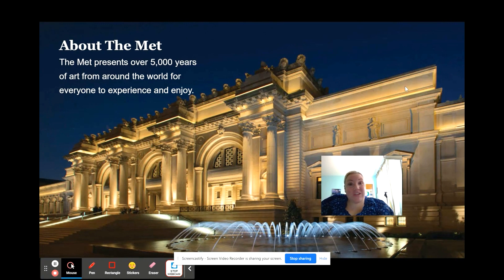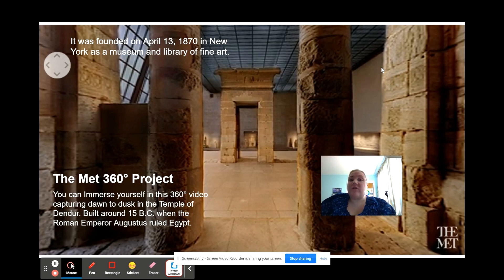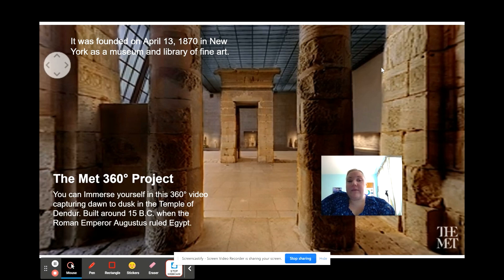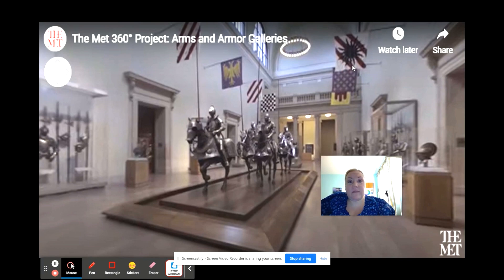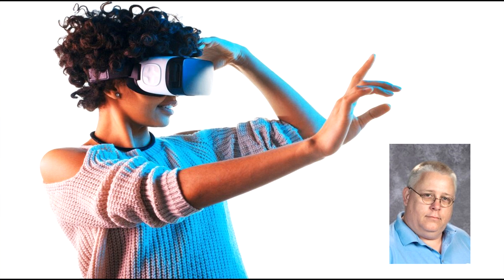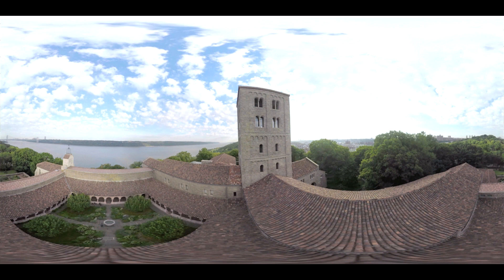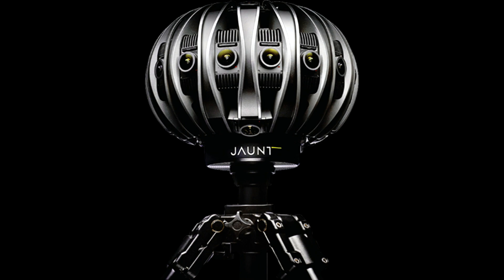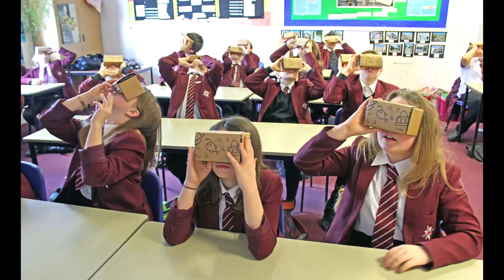STEAM is Fun Part 11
The Met 360° Project
This award-winning series of six short videos invites viewers around the world to virtually visit The Met's art and architecture in a fresh, immersive way. Created using spherical 360° technology, it allows viewers to explore some of the Museum's iconic spaces as never before.